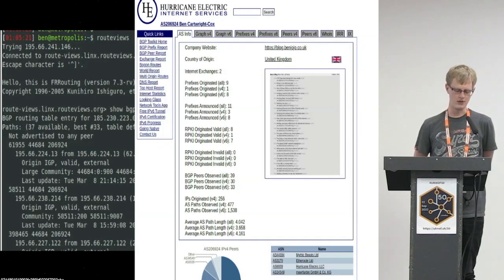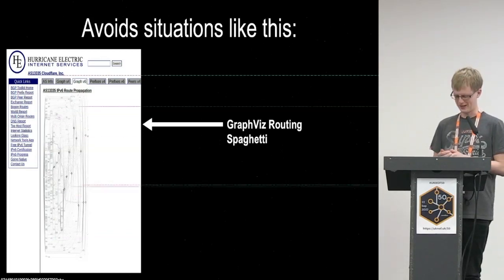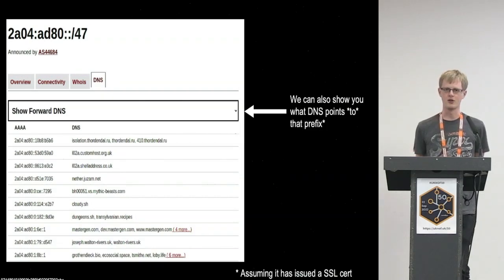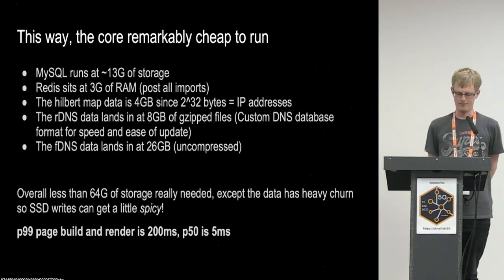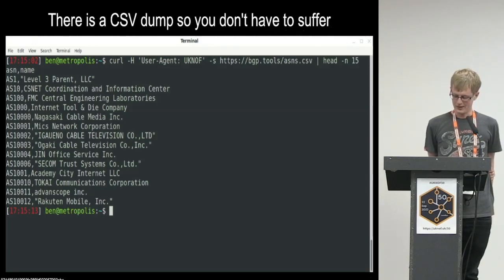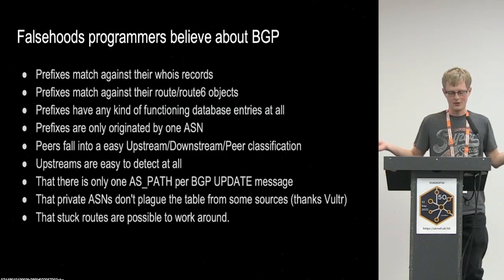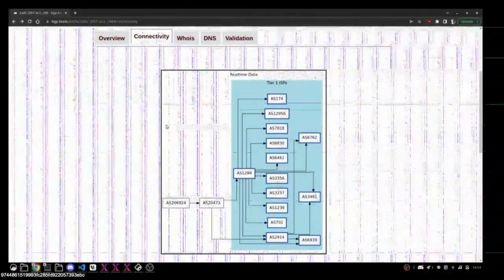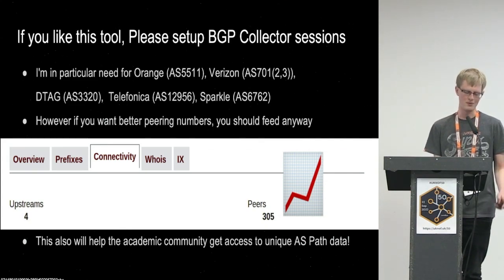UKNOF50 - The unending misery of bgp.tools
Speaker: Mr Ben Cartwright-Cox (bgp.tools)

Since 2018 I've been running bgp.tools. A site that displays real-time internet routing information for debugging or investigations.

Building this site is a classic case of "oh I can do that in a weekend"... and that not turning out to be the case.

Learn why it's taken me a handful of years to get right! Why you might want to write your own BGP daemon, why I've gotten creative with data sources, why the internet is actually a giant man made art project, and finally why you should help bgp.tools by giving it more data sources!